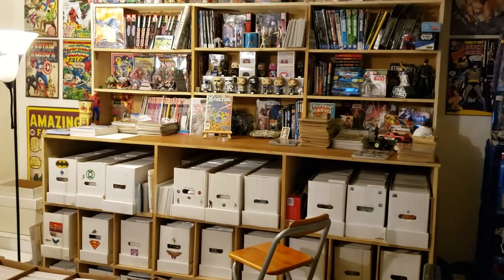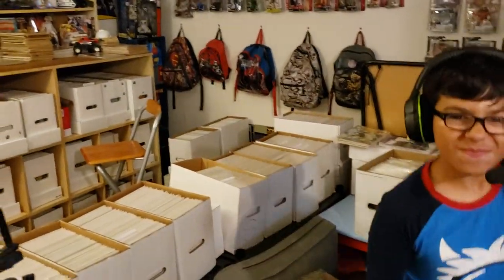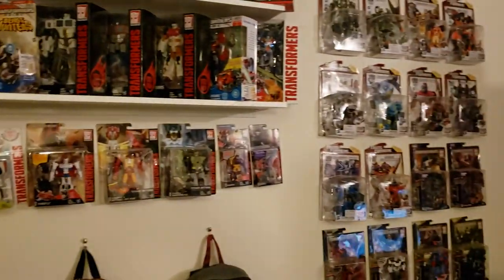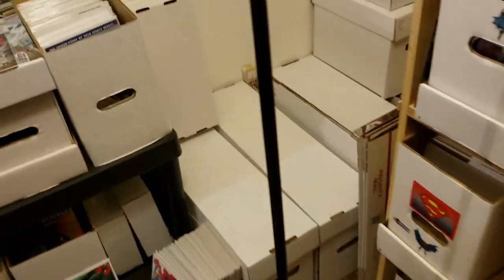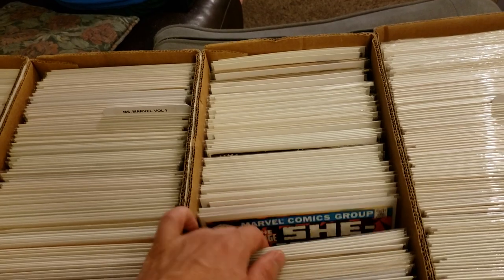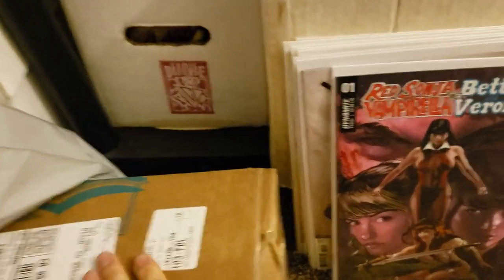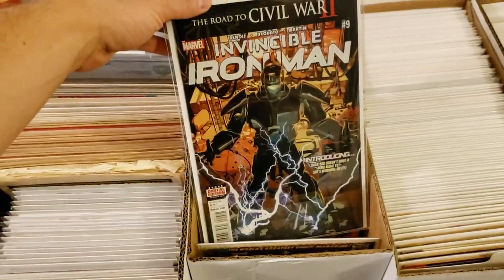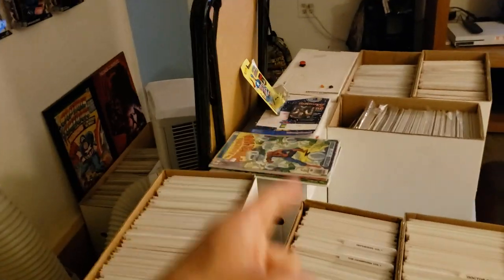2019 Comic Book Room Tour! 15,000+ Comics, Toys and Collectibles!